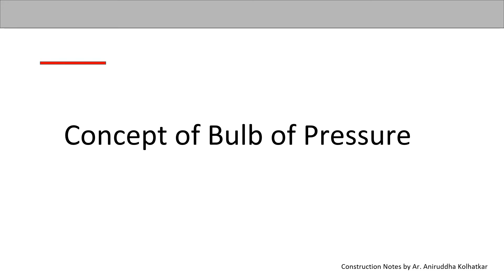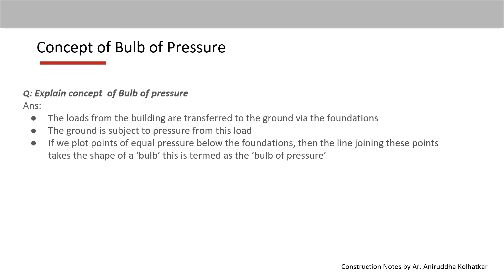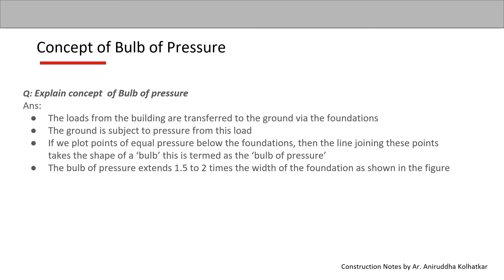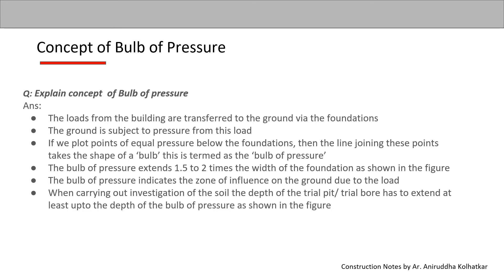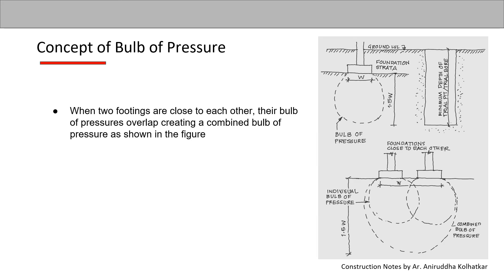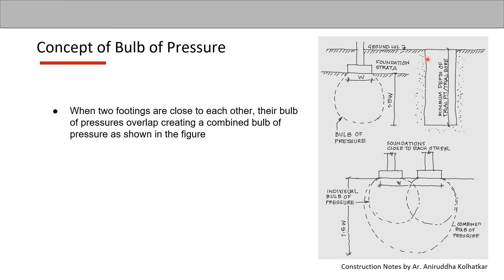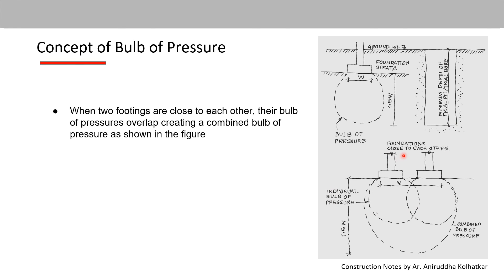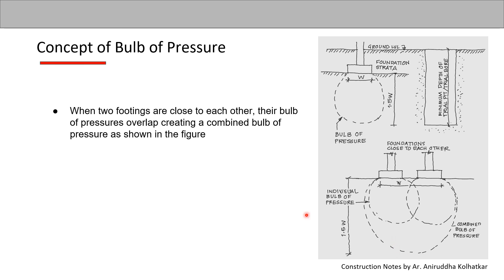Concept of Bulb of pressure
Short answer to the question what is bulb of pressure